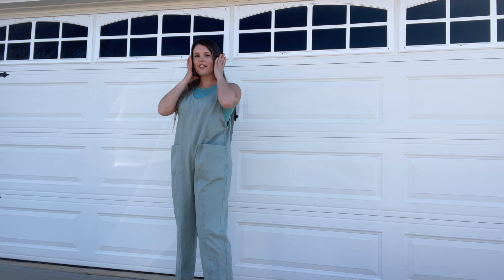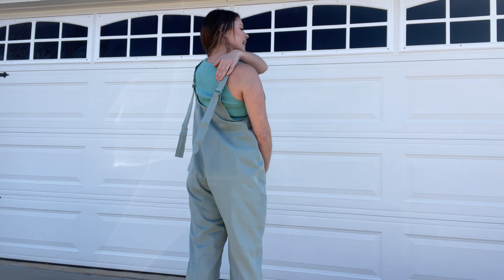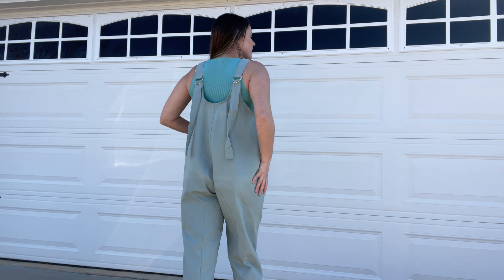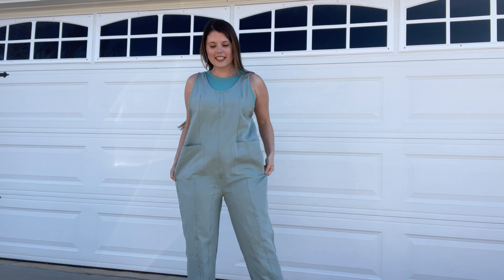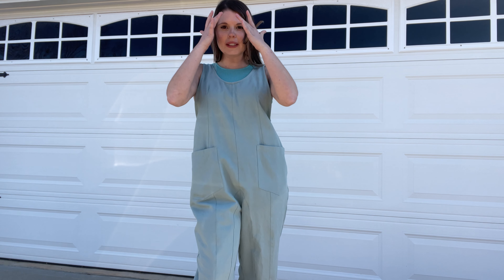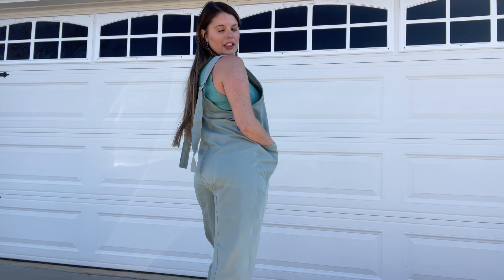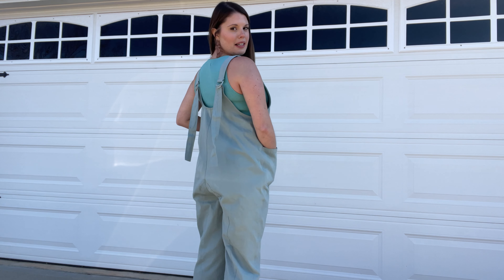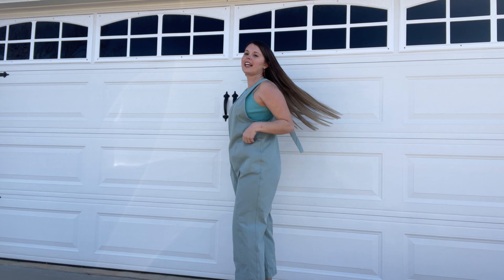Amazon Try On - Free People Dupe Overalls